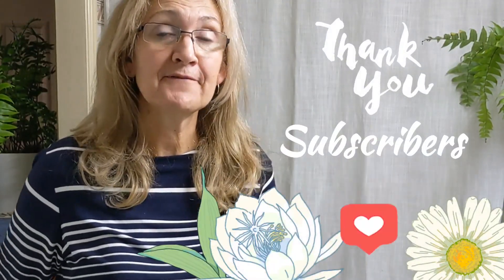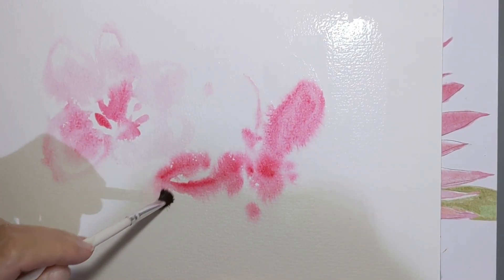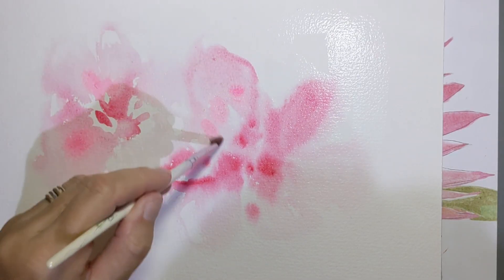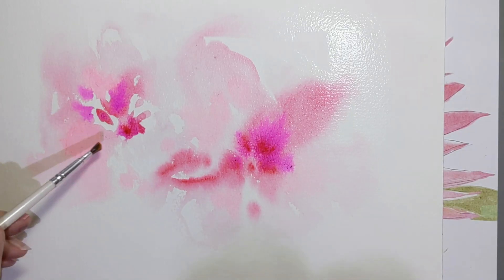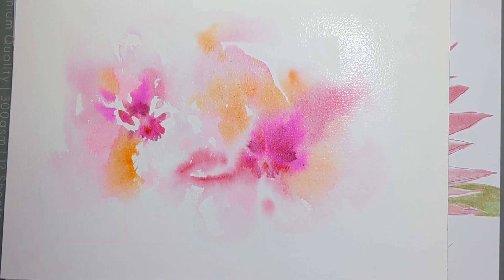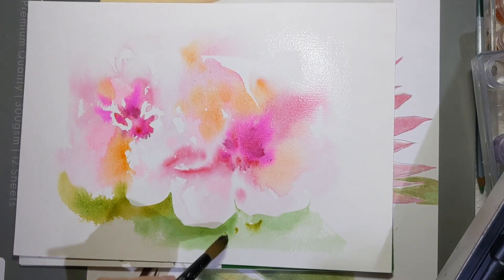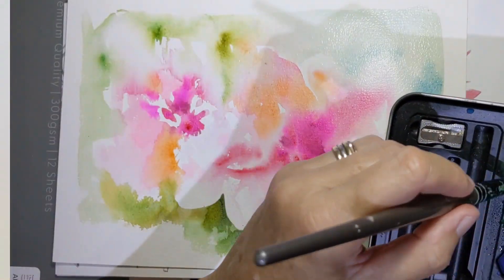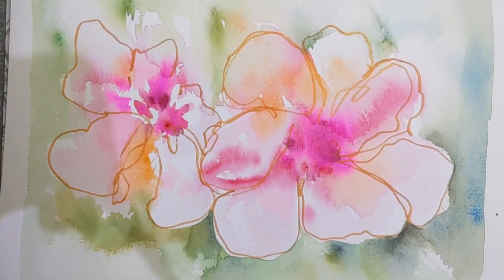Painting flowers loosely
An easy way for beginners to paint flowers and learn wet on wet.